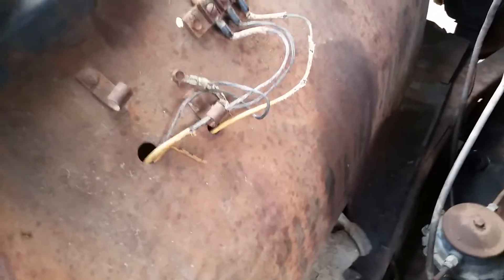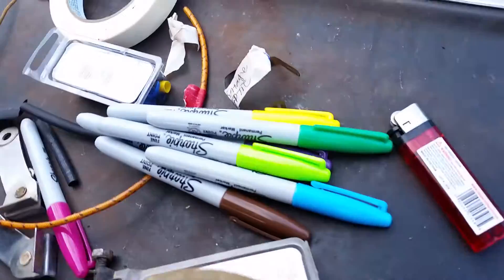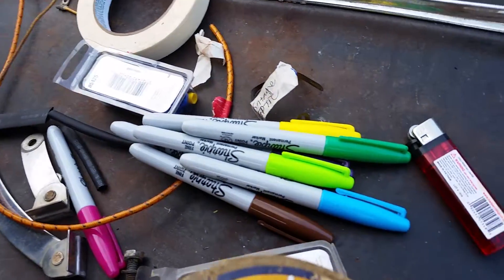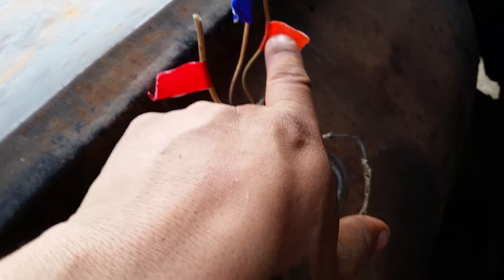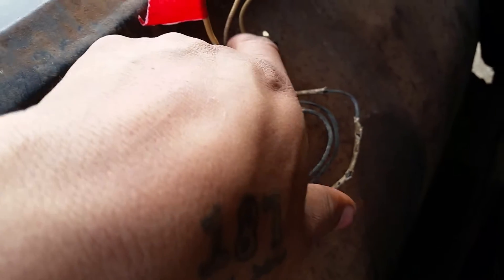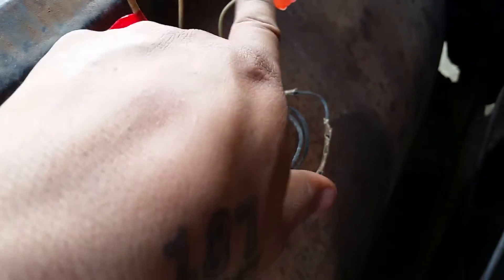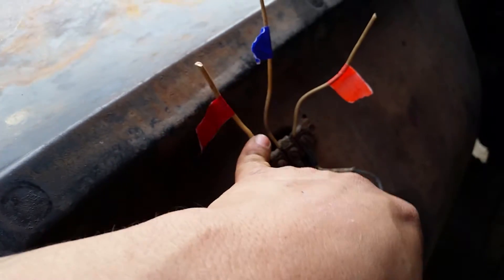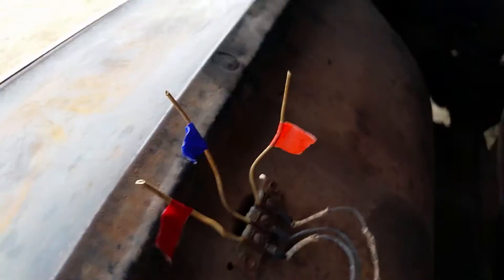Rewiring my 1948 Pontiac back with original wire.